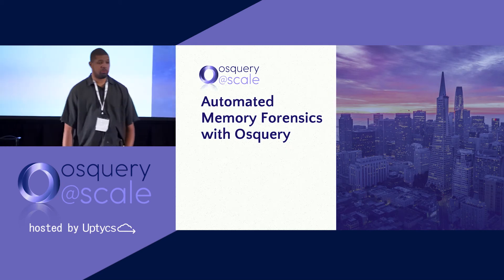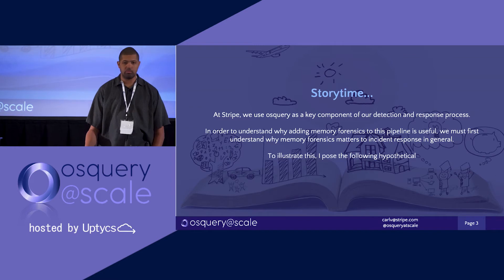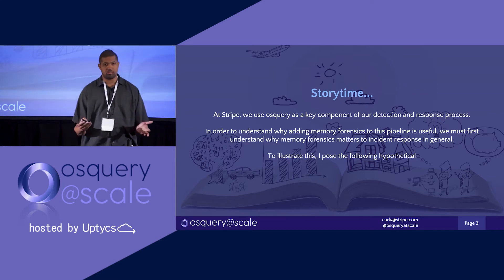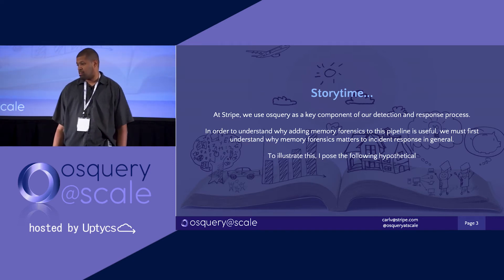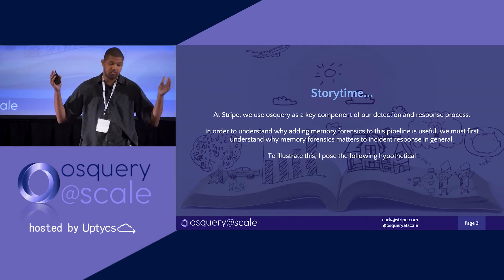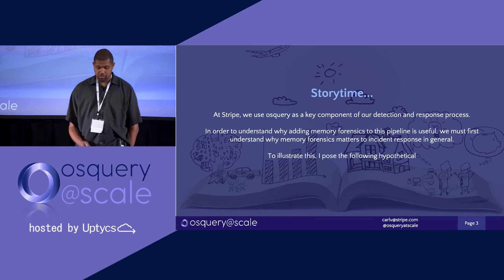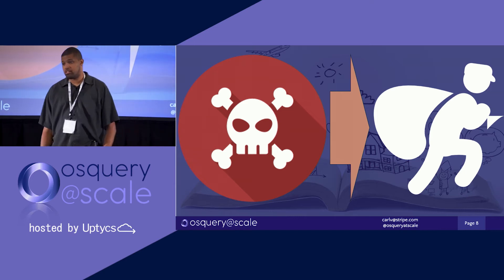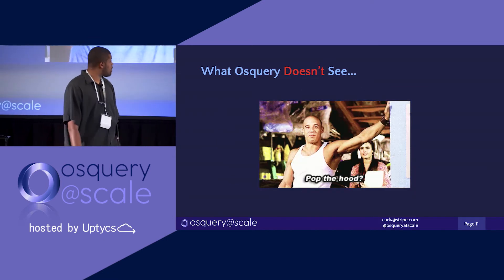Stripe: Automated In Memory Forensics w/Carl Vincent [osquery@scale 2020]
Carl Vincent, Security Engineer, Stripe

This talk will focus on custom code that can be integrated with OSquery as a table to perform memory forensics.